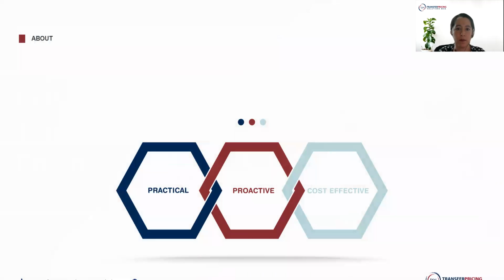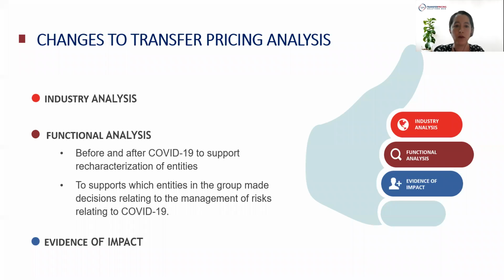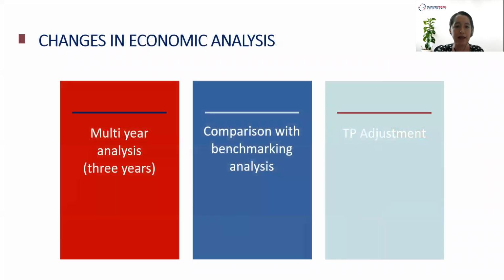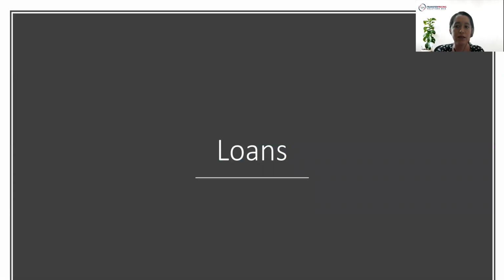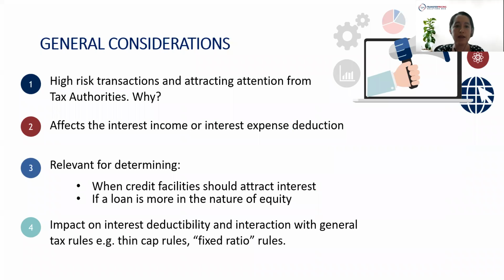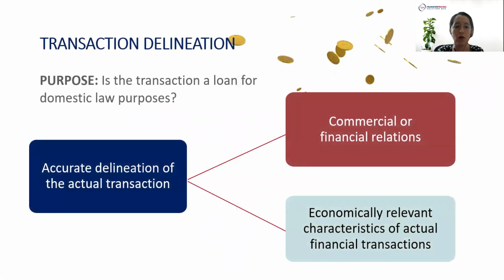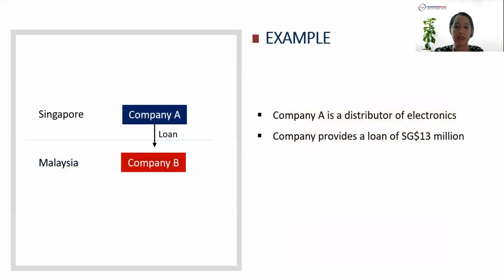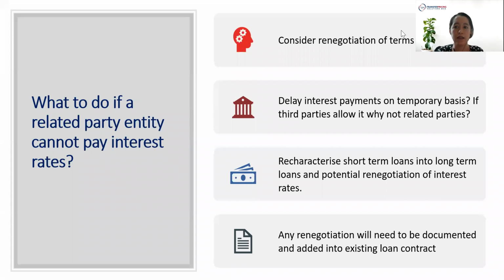COVID-19 / Transfer Pricing Impact on Loans & Financial Transactions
Why high risk and why attention? Because a contract is sufficient to originate the transaction.
As a result tax authorities are experiencing tax leakages as a result of excessive interest expenses deduction and excessive interest income place in low tax or no tax countries.

As a result the current focus is not on the price and contract is on the transaction as a whole. And that is the biggest issue that very few understand.

Financial transactions have to be understood in a holistic way to be sustainable in the long run.

We are a group of advisors from big four and mid tiered firms with offices in Australia, Singapore and Malaysia. I am the lead partner for Asia based in Singapore with 15 years + of experience on transfer pricing advisory across a broad range of industries, business models and type of transactions.